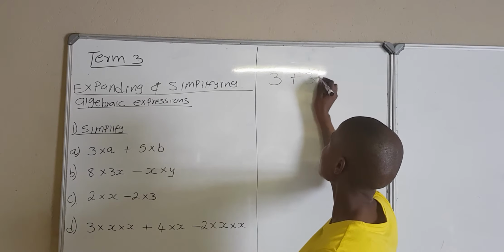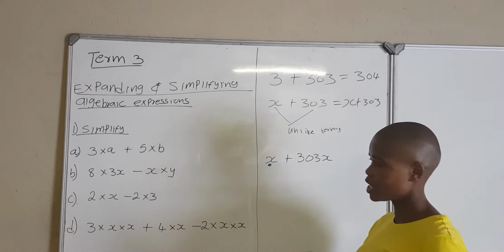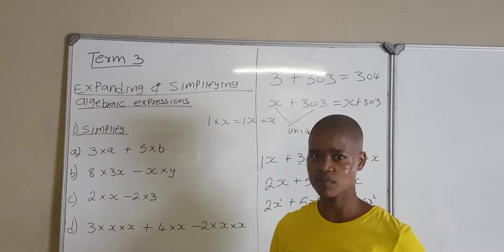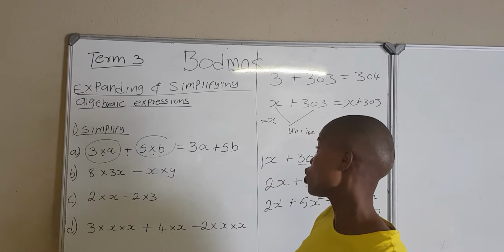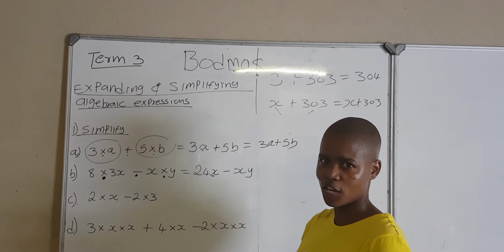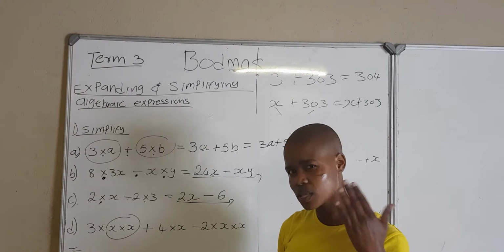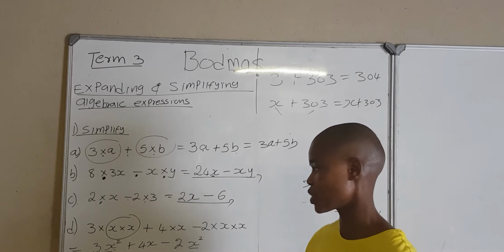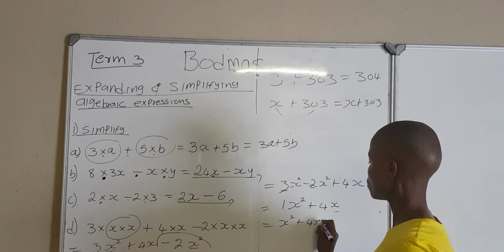Let me know what you think of the lesson.